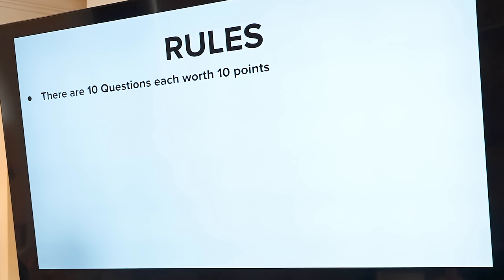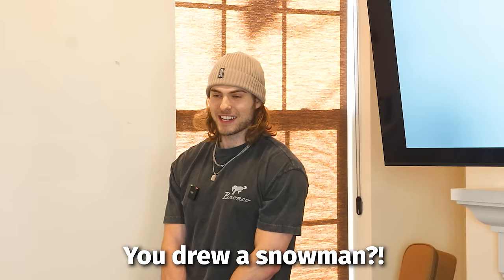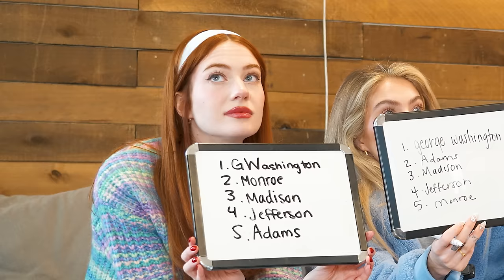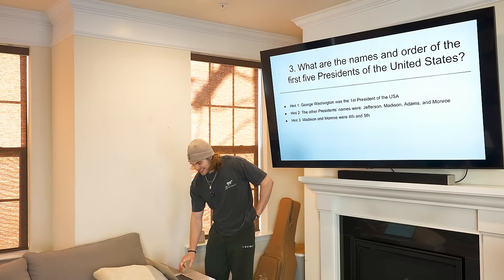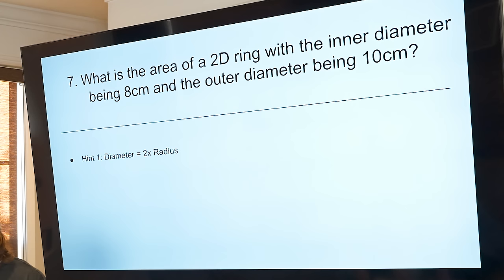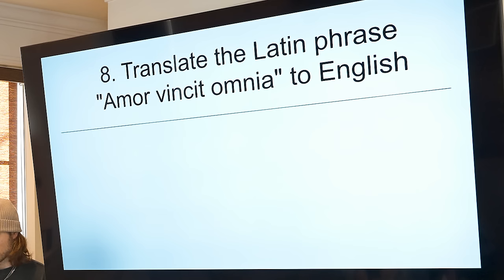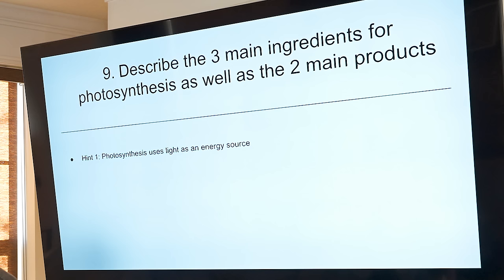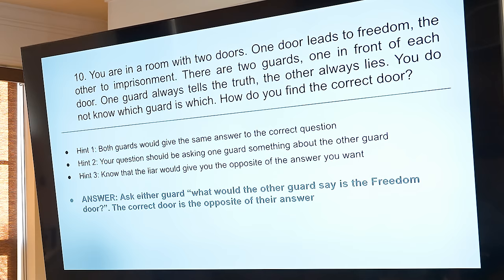College Dropouts Take Harvard Entrance Exam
Harvard Entrance Exams are hard enough. Now lets have some college dropouts take the test...

The Walsh's:
- Brandon Walsh:  @BrandonWalshOfficial
- Claudia Walsh:  @ClaudiaMarieWalsh
- Kennedy Walsh:  @KennedyWalsh
- Mama Jen: @jenseidelartist

The Team:
- Cory (Producer/Editor):  @CoryWolberg